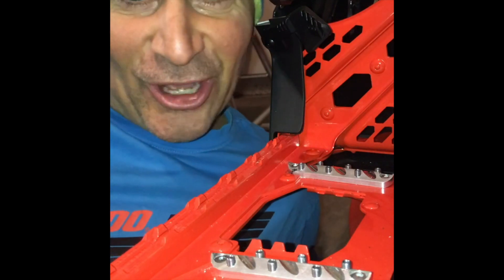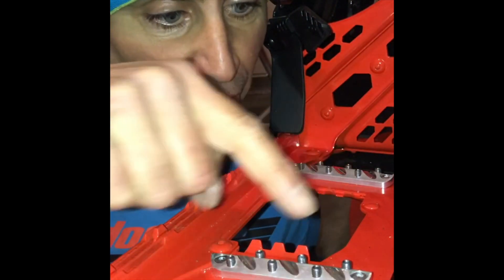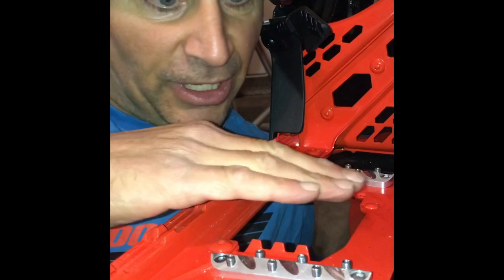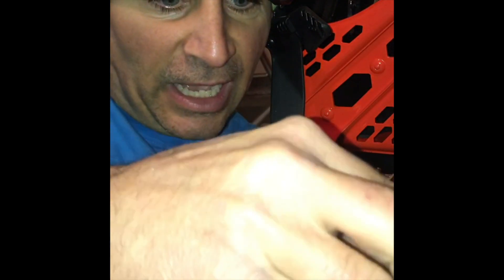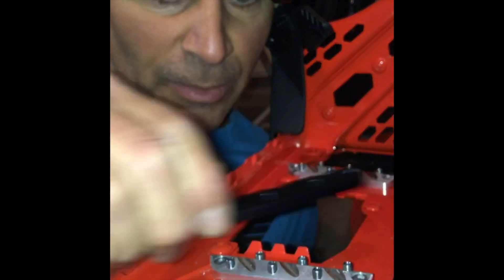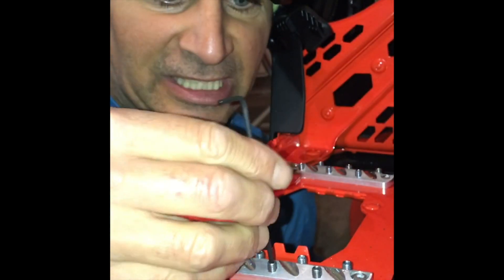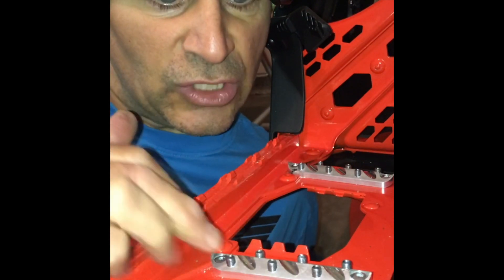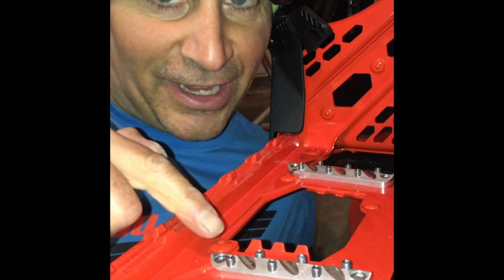G4 TKI CNC Cleats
Check out these wicked Cleats from TKI that bring ultimate traction to the stamped area of the G4 Boards.